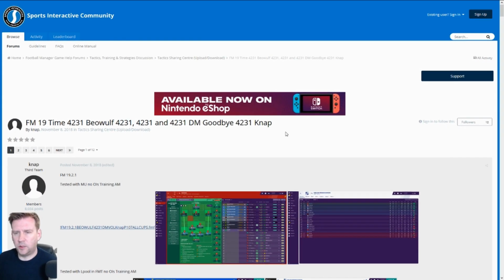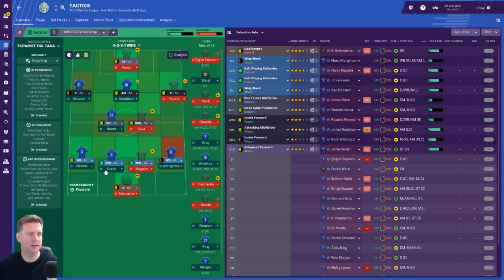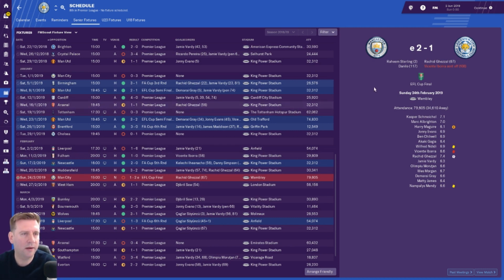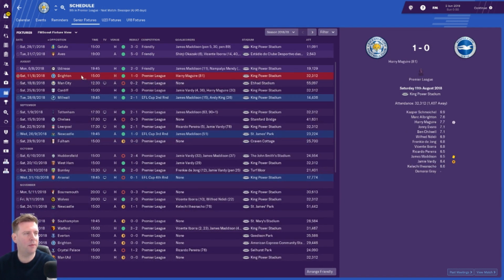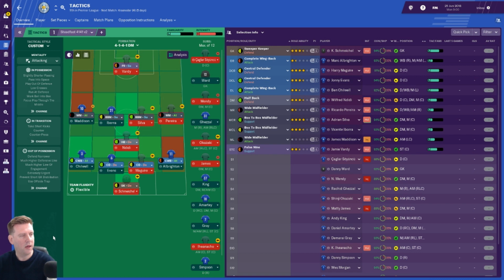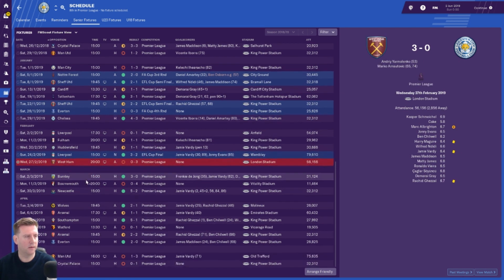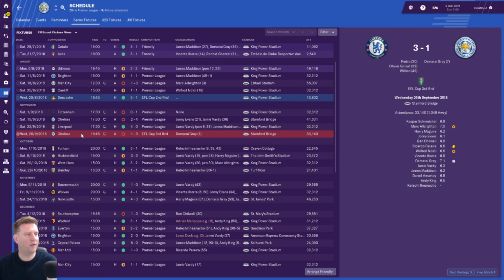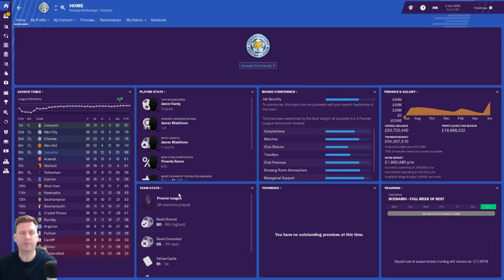Football Manager 2019 | Testing Tactics | Leicester City | McGoobage | FM19 - Cup Final and Europa!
Welcome to this Football Manager 2019 Tactical Test of ALL the Premier League teams using the same FOUR popular tactics on the forums right now.

Each game will be loaded at the beginning of the season. ALL staff will take complete control of everything.

I will pick the best eleven based on how the game rates their current ability - even if they do not fit the position or the role - this will be the same for each tactic.

As the manager in charge, I will go on holiday until June 2nd and see what happens to the Team and together we will discover the results.

Which tactic will suit - Leicester City. Jamie Vardy scores 30 goals in three of the four seasons - there is a Cup Win and 4 top ten finishes!

Tactic Number one: Knap Giraffin 4231 Tweak

Tactic Number two: MiNiMal FuSS by FuSS

Tactic Number three: Steadfast - A flat 4-1-4-1 for FM19 v2

Tactic Number four: Jamies 4-2-3-1 Attacking Catenaccio with Set Pieces